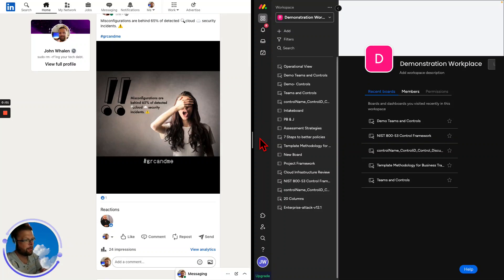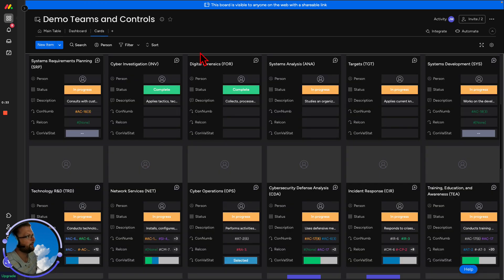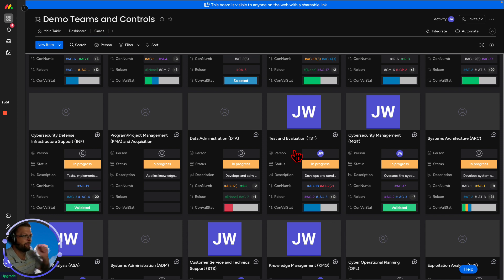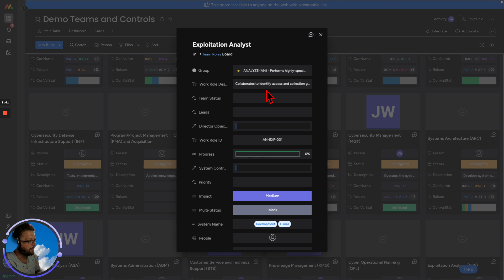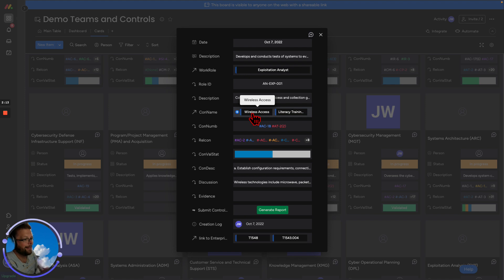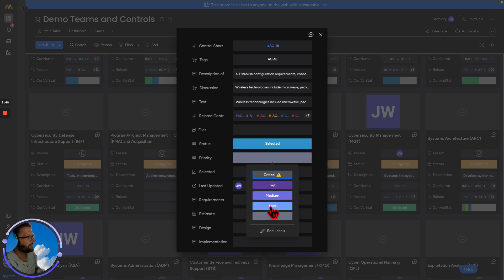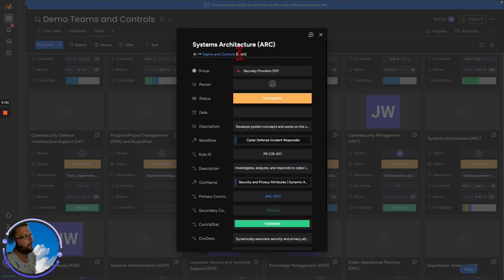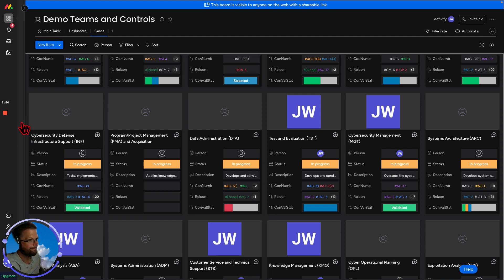Cloud Security Misconfigurations Don’t have to be so prevalent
Hello everyone and welcome to today's video about cloud security misconfigurations. With the increasing number of organizations migrating their IT infrastructure to the cloud, the need for proper cloud security practices is more important than ever before. However, despite the numerous security measures available, cloud misconfigurations continue to be a major problem. In this video, we'll explore some of the most common cloud security misconfigurations and provide some tips on how to avoid them. So, if you're interested in learning how to better secure your cloud environment, be sure to stick around until the end. Let's get started!